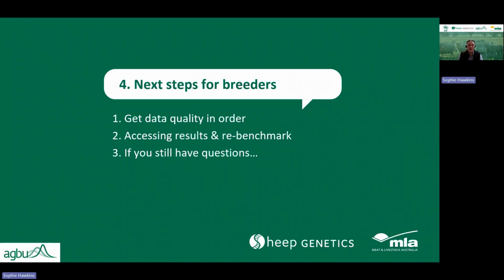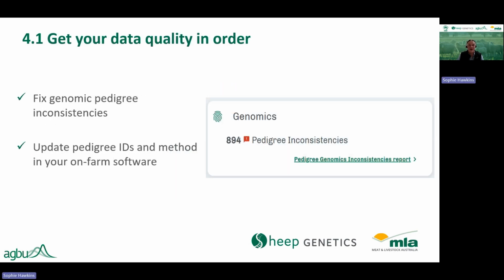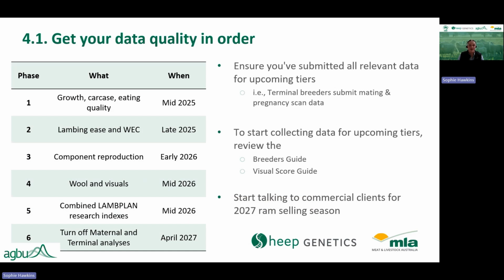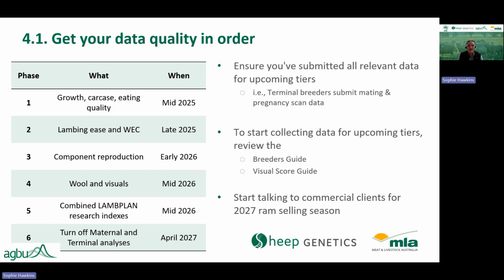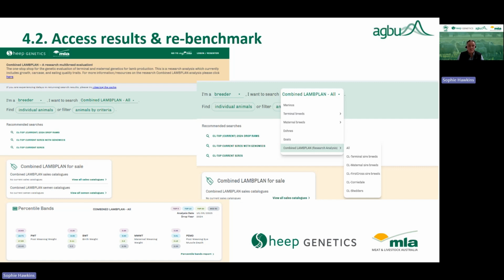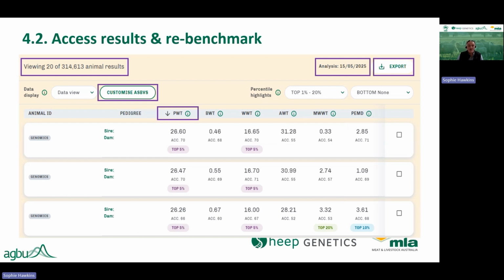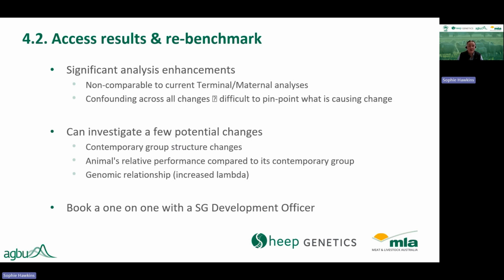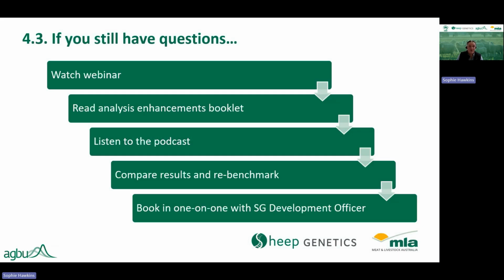Combined LP Webinar Recording Next Steps for Breeders Vid 5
Combined LAMBPLAN - Next steps for breeders